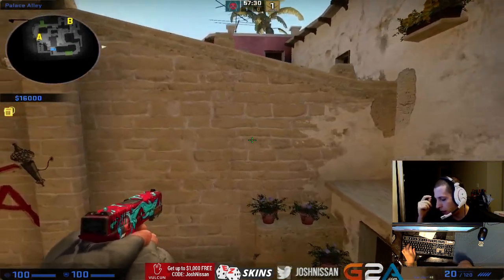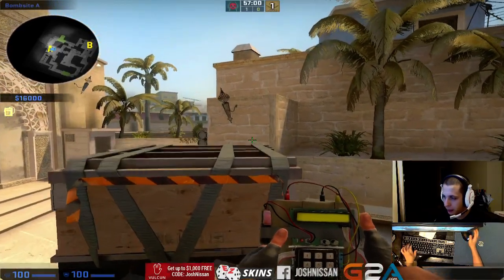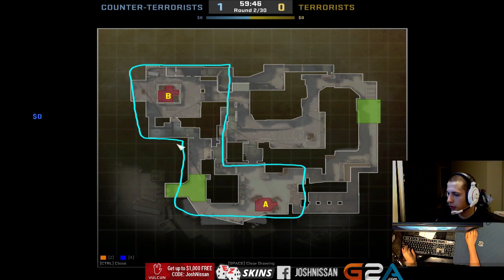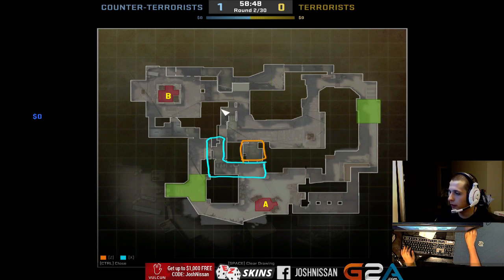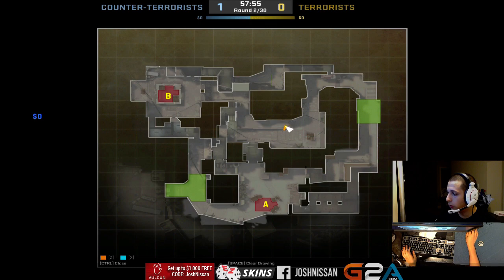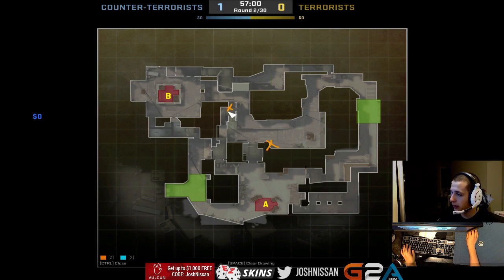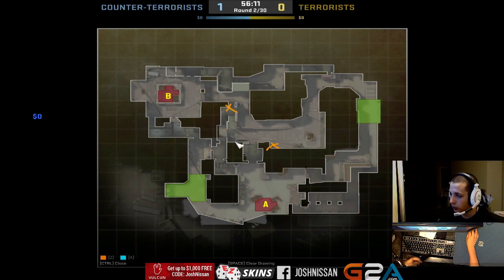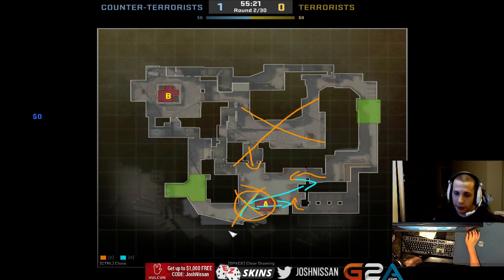Terrorist map control philosophy de_mirage